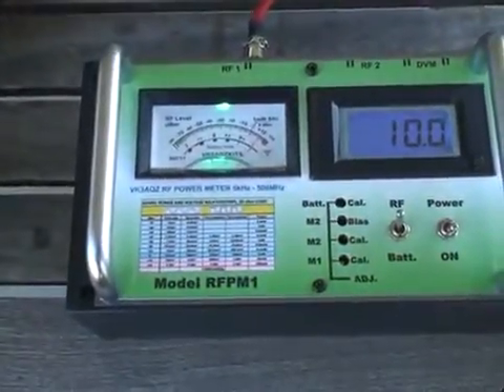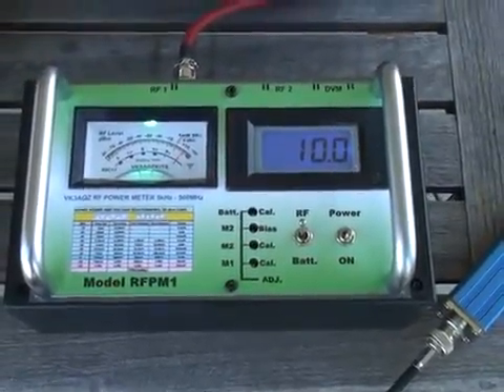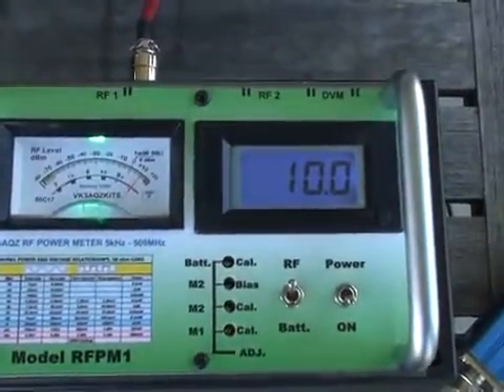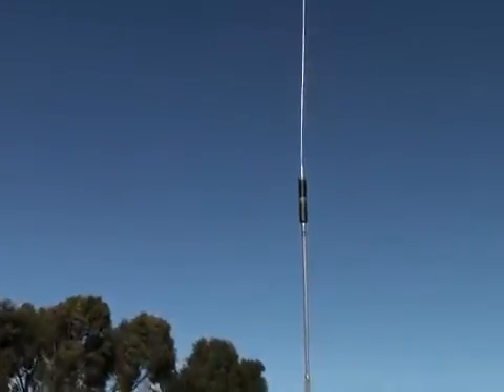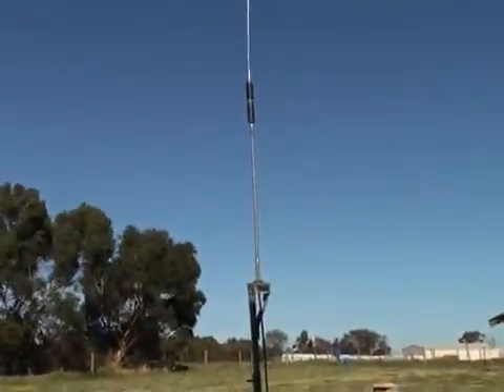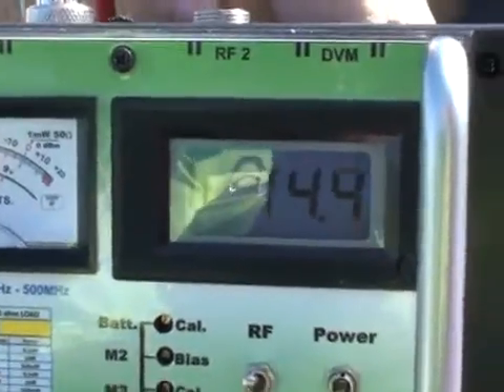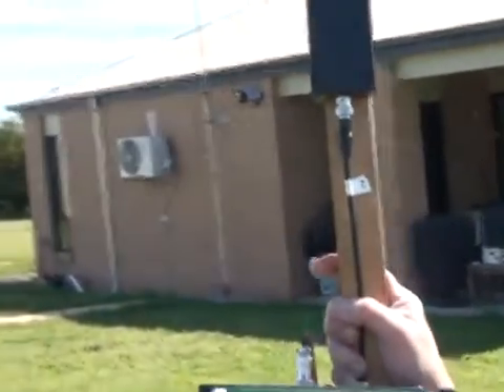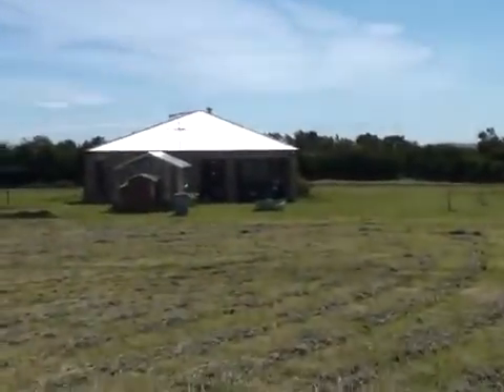Using power meter measurements to find field strength values part A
This video is part 1 of a 3 part series showing the use of a calibrated power meter or dBm instrument to determine, with a reasonable amount of accuracy, Amateur Radio Electromagnetic Emmision (EME or EMR) levels in, and, around the transmission site.
The measurements are not laboratory standard, or certified, but can give a reasonably good idea of the emmision levels for safety and EME compliance considerations. Amateur radio Licence holders in Australia are required to comply to EMR standards and need to have an understanding of the requirements. These short videos, warts and all, may provide some help in taking one's own measurements.  VK3AQZ.